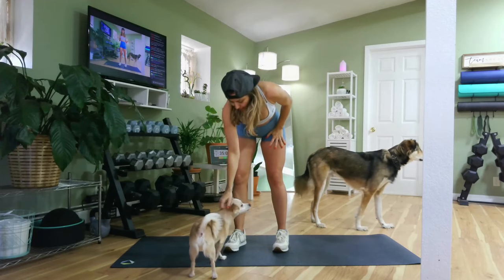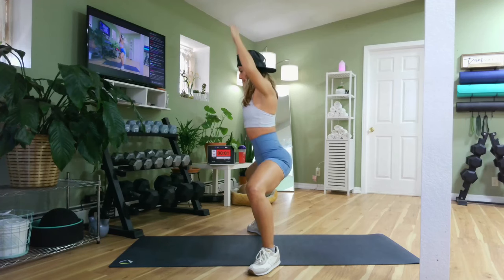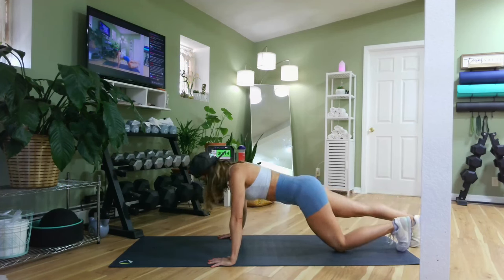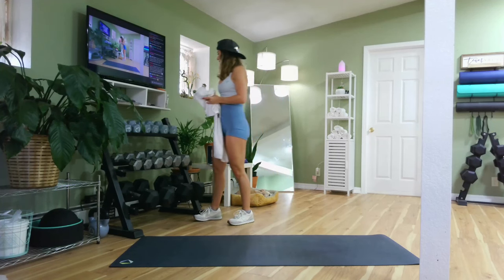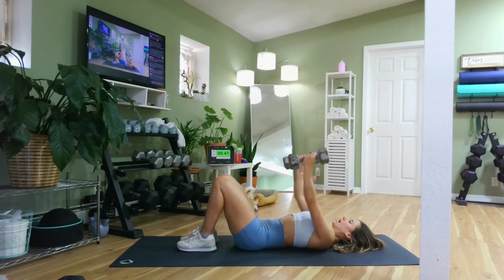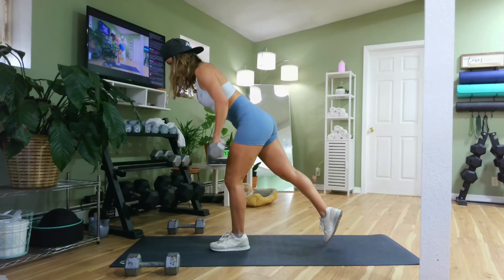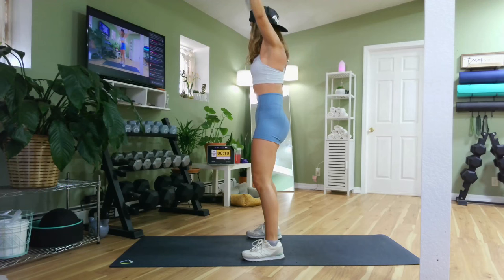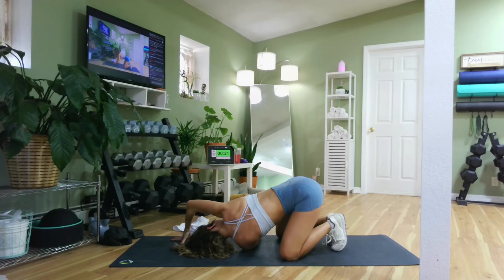BALANCE WEEK - CHEST & BACK - SWEAT WITH SARAH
I HAVE AN APP!!! Would you like ALL ACCESS  to ALL of my LIVE gym classes (plus recorded classes of DYSO, BARRE BEAST & HIIT THE FLOOR)!?!?!!

XOXO,

Your sweaty bestie,

Sarah